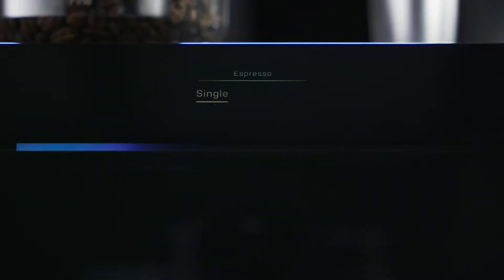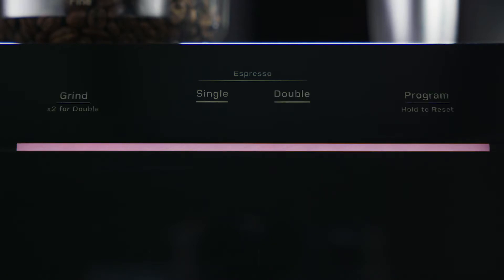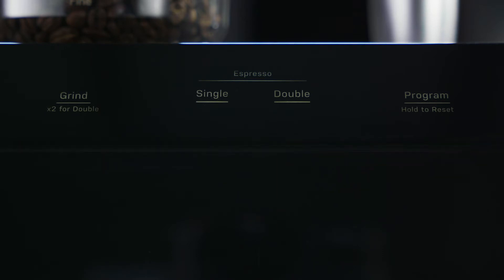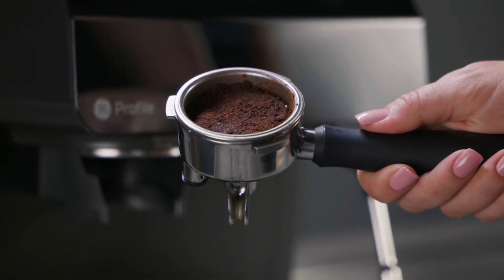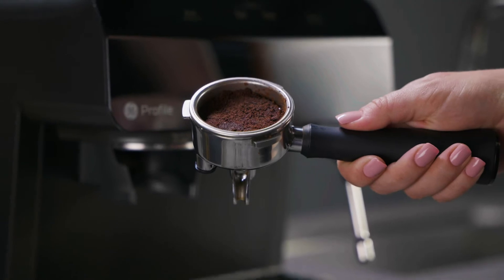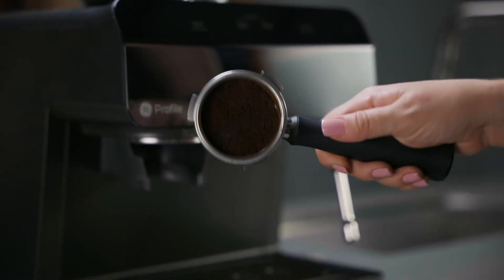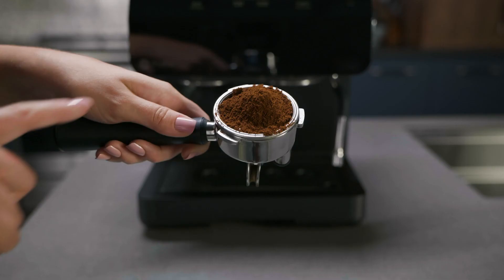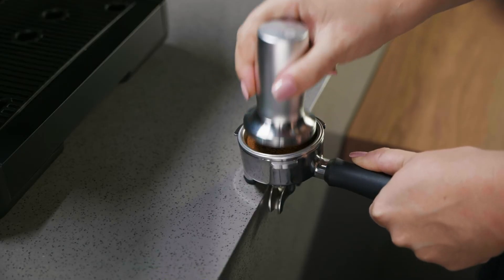Overpressure and your Profile Semi Auto Espresso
Learn the causes and how to resolve an Overpressure error on your Profile Semi Auto Espresso Machine.